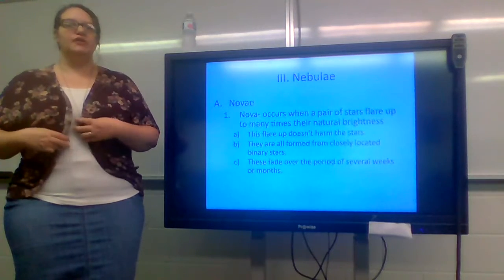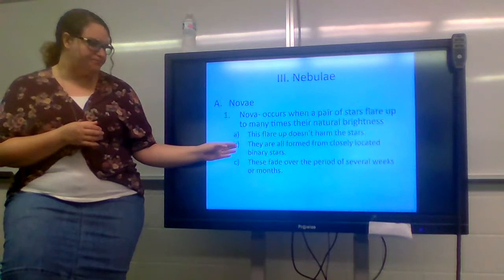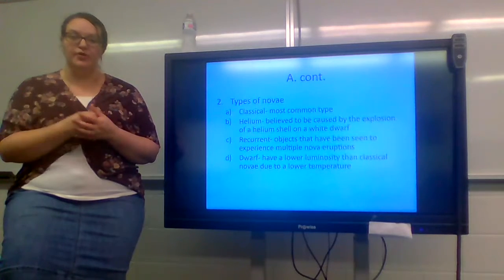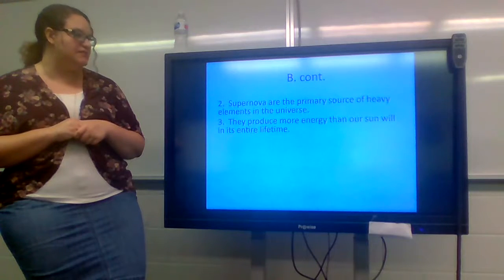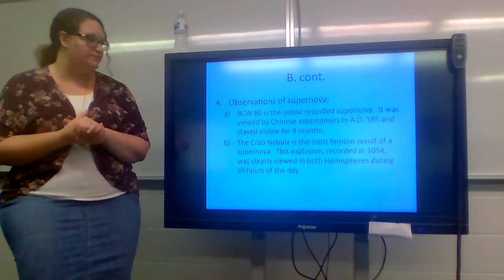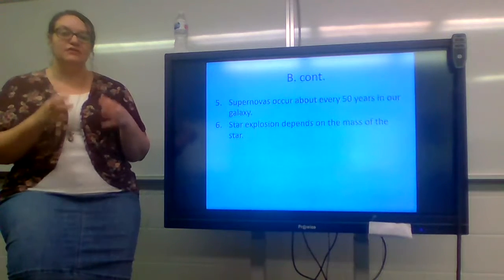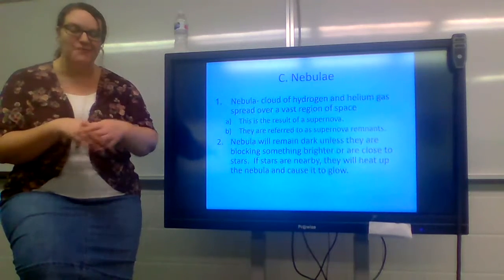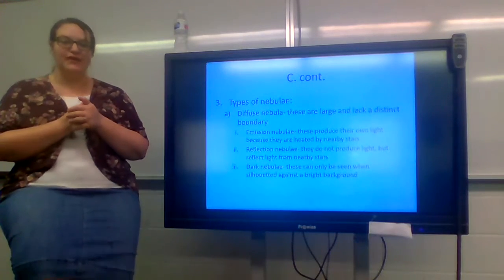Astronomy Chapter 12 Section III Notes (Part 1)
This video contains the majority of the notes for Section III of Chapter 12.